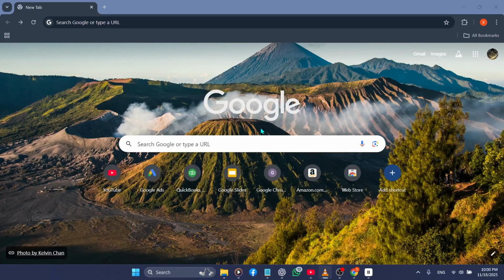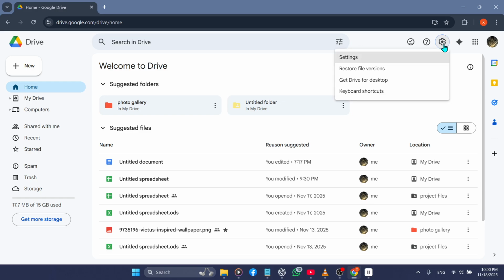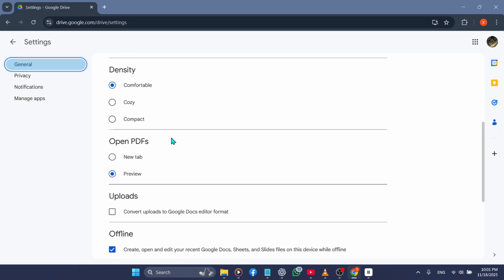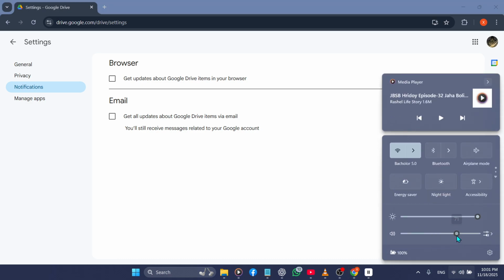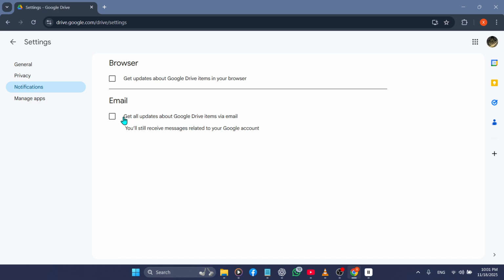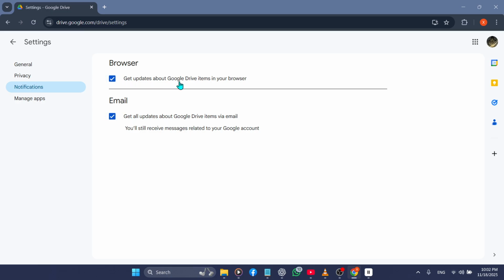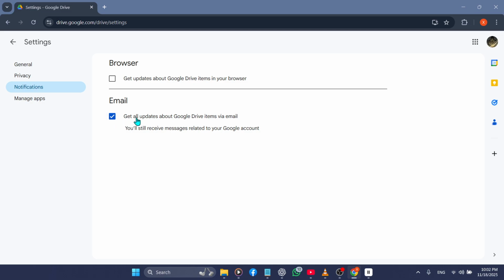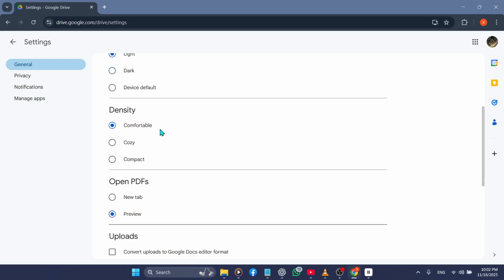How To Change Comment Notification Settings In Google Drive - 2025 (NEW METHOD)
How to Change Comment Notification Settings in Google Drive
In this video, you will learn **how to change comment notification settings in Google Drive**. We show quick steps to manage email alerts, control notifications for shared files, and stay updated on comments. This tutorial also covers related tips for Google Workspace, file collaboration, and customizing Drive notifications for better productivity.